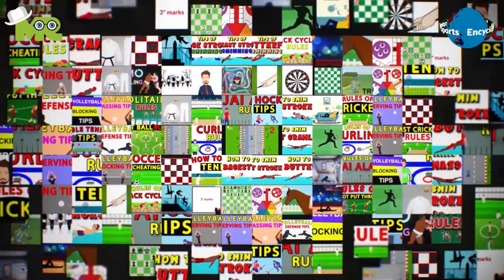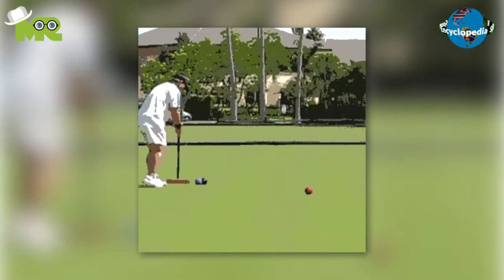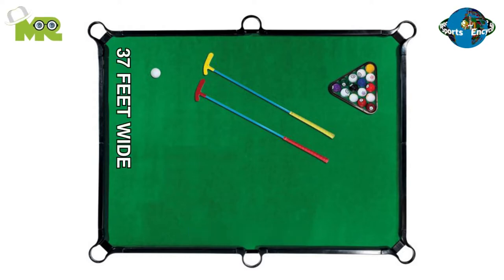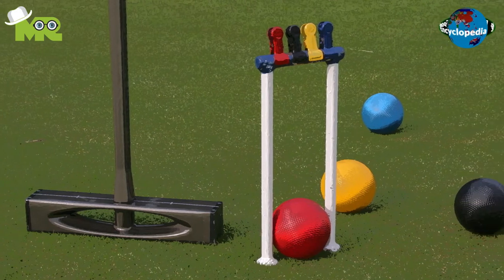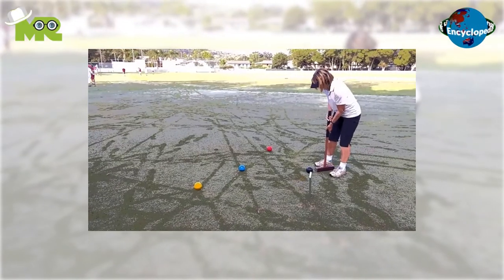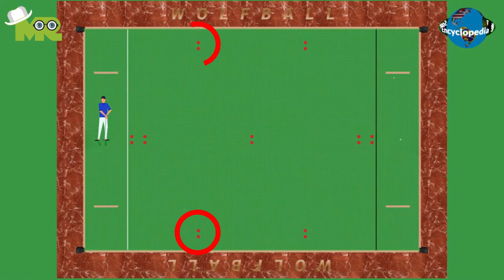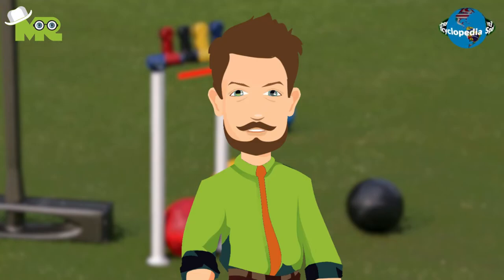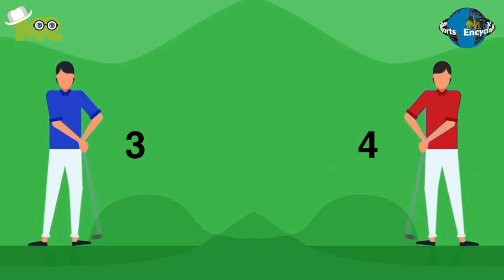How To Play Billiard Golf Croquet Game?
Timestamps OR Chapters:
0:00 Introduction of Billiard Croquet (Golf) Game
0:27 How to Play Billiard Golf Croquet Game?
1:43 How to Win Billiard Golf Croquet Game?

Today, in our sports encyclopedia series we will talk about the Billiard Golf Croquet Game.
The game is a modified variant of golf croquet that does not require any golf ball yardage as in driving range for distance.
The basic objective of the game is to score more points than the opponent.
The game takes place on a specialized 55 feet long and 37 feet wide ground level surface that is covered with a pool table like cloth that has the same exact superior billiard pool table ball roll effect.
The players use three modified special putters in the game.
In the game, the wickets used are replaced with new and improved bumper pool post rubber rings similar to those used in the ordinary bumper pool table.
There is a laser beam on both sides of the game floor to indicate a penalty if the ball crosses it.
The two players stand on the opposite side of the field on their respective white dots.
The game begins with the player making their first put from their white dot by the golf cup hole.
They are required to do a bank shot roll off the short rails of their choice right side or left side of the surface.
Their target is to have the ball rolling in the right direction and stop right in front of their bumper pool post rubber ring to begin the game.
The distance between the two bumper rings is really small and it is extremely hard to get the ball through without touching the rubber rings.
If the ball bounces on either of the rubber rings, the player has to start all over again.
The players are required to go through all the bumper rings and earn points at every shot.
The player that has the maximum points by the end of the game is declared as the winner.